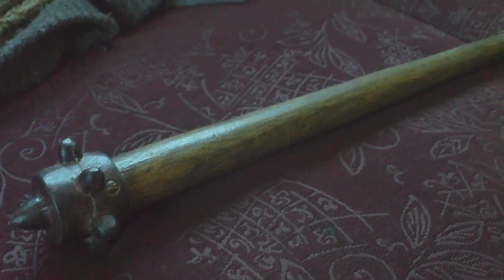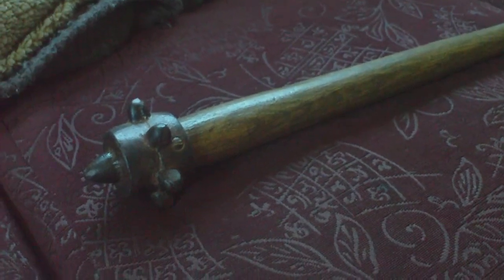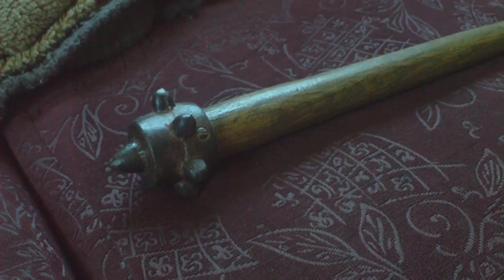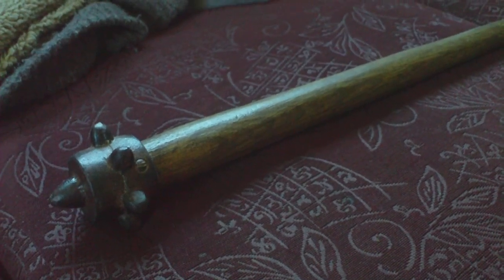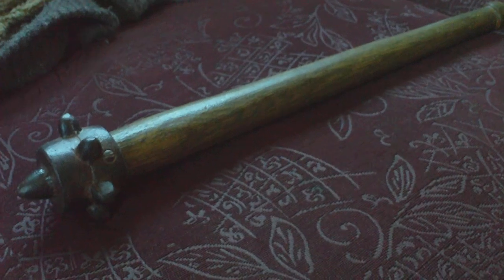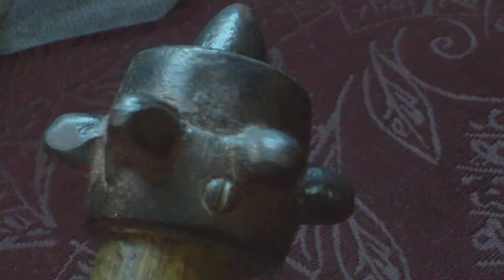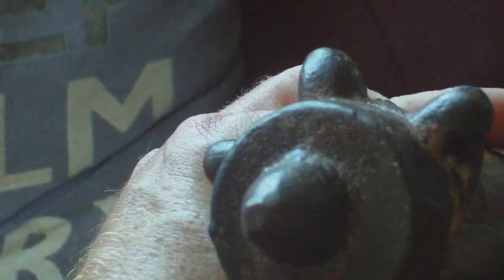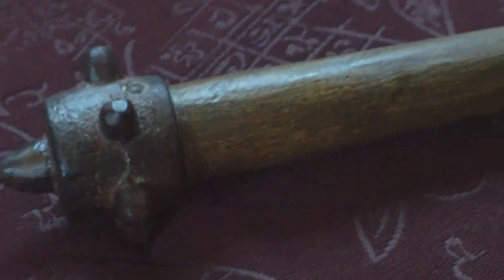FIRST WORLD WAR GERMAN TRENCH CLUB,GODENDAG TYPE